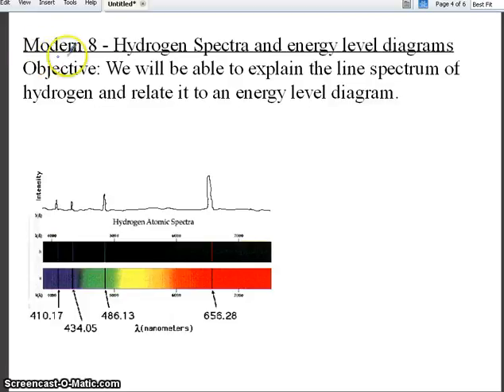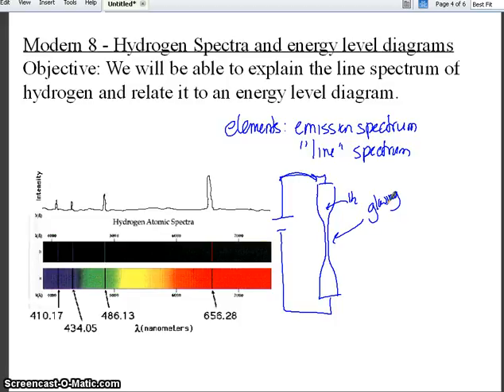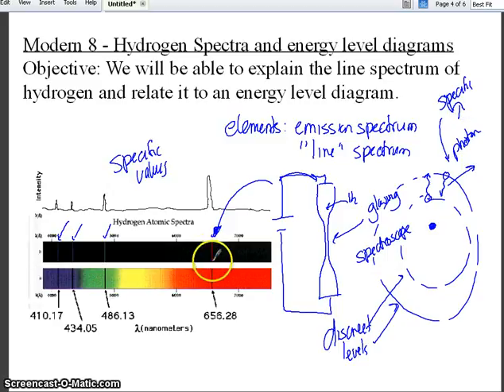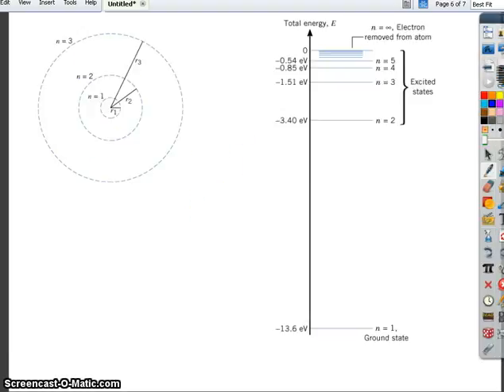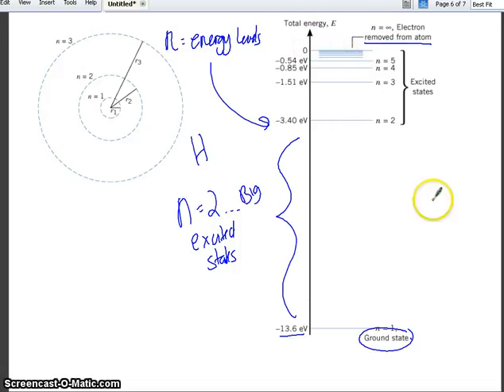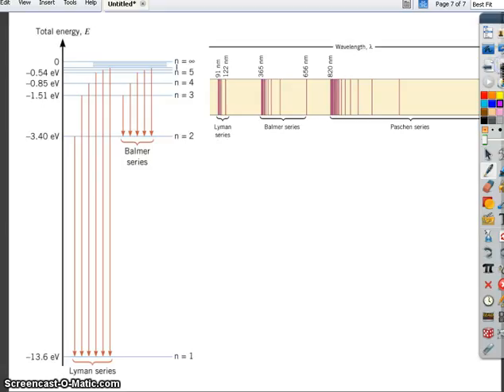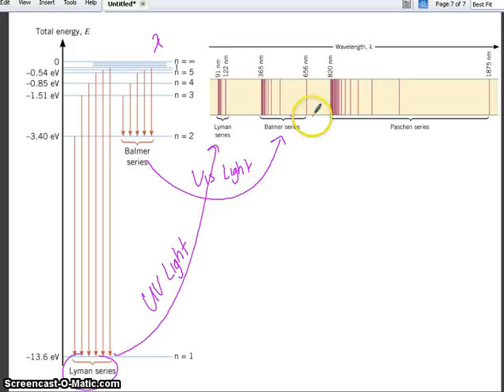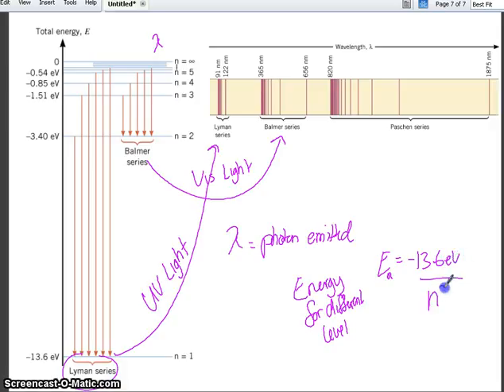Russo Physics: Modern 8 - Hydrogen Spectra and Energy Level Diagrams